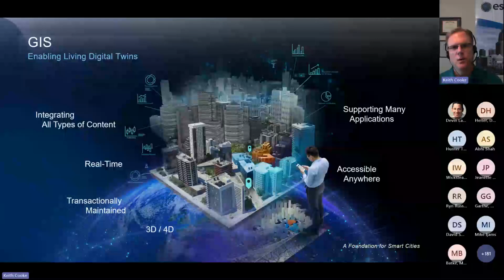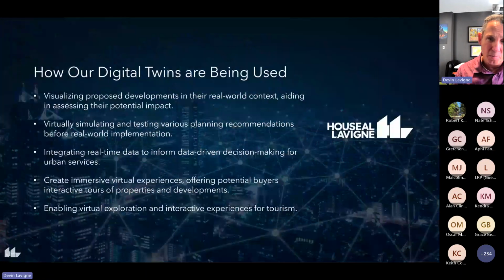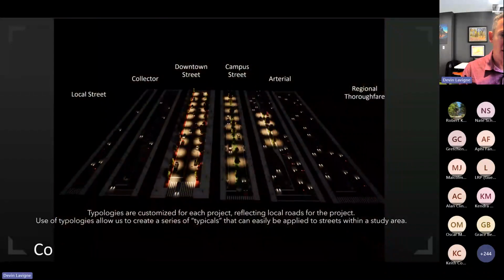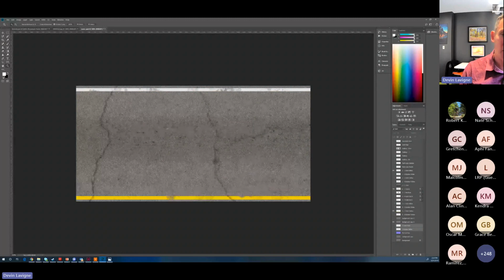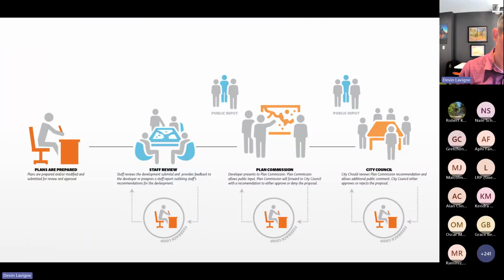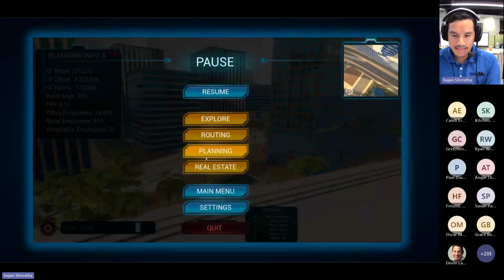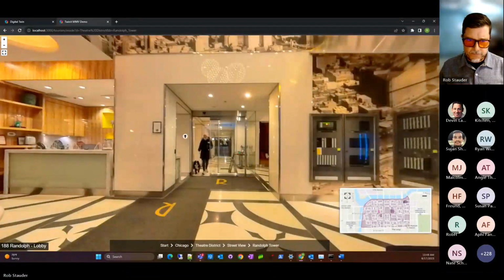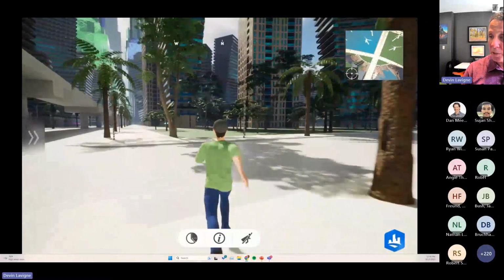Navigating the Future: Integrating GIS and Digital Twins for Effective Planning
In this webinar, we delve into the potential of digital twins, demonstrating how they're reshaping urban planning. The talk will showcase the practical application of Geographic Information System (GIS) technologies, including CityEngine and Game Engines, in developing immersive 3D models of planning proposals. These interactive models help citizens and decision makers to better understand the impacts and benefits of proposals and foster consensus-building. The webinar will explore innovative tools like the ArcGIS Maps SDK for Game Engines, which can create a playable, 3D digital twin of your community using existing GIS data. This empowers communities to visualize multiple outcomes from a first-person perspective, improving comprehension of design and policy decisions.